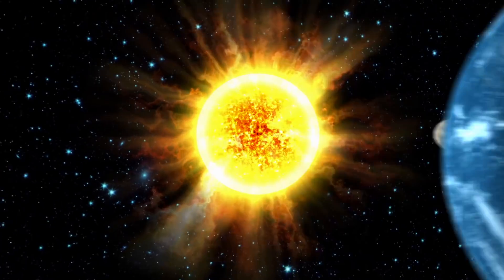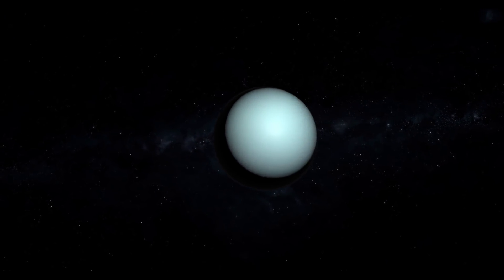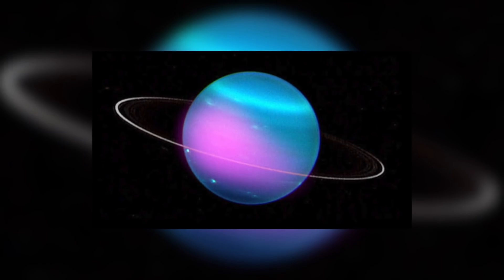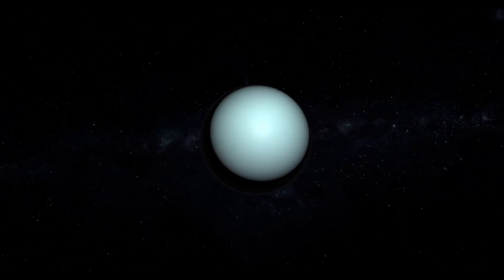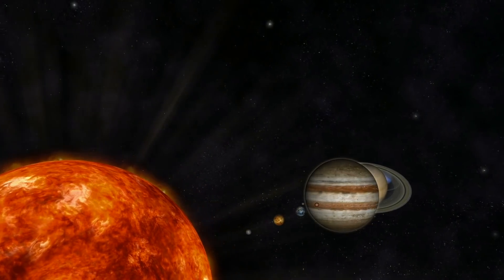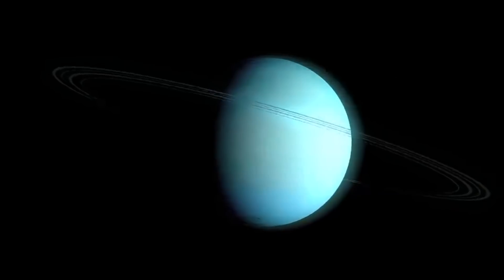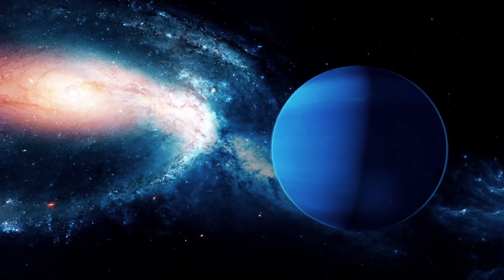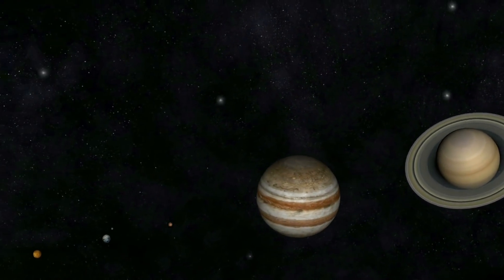Researchers Discover That Uranus Does Something Strange That They Never Thought Possible!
The closer we get to the outer regions of our planetary system, the greater the mysteries that surround the celestial bodies there. Mighty Uranus, for example, enthroned nearly 2 billion miles away from Earth. Due to this immense distance between the ice giant and our blue home planet, the exploration of Uranus is naturally much more complicated than the investigation of those planets that are in our immediate galactic neighborhood. Despite this, leading experts have already succeeded in gaining some groundbreaking insights into the giant planet. A recently published report has become the focus of particular scientific interest. Just what it’s about, and which astonishing information we collected about Uranus in addition, we’ll show you now!